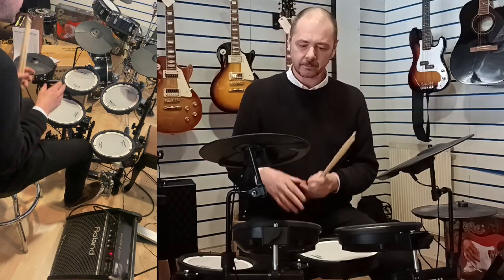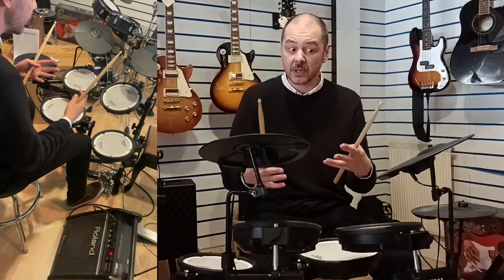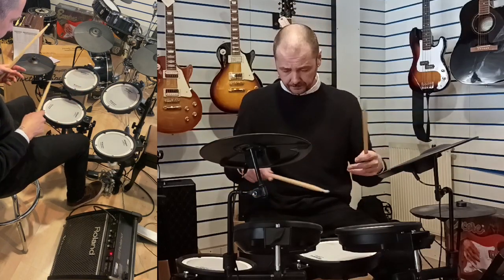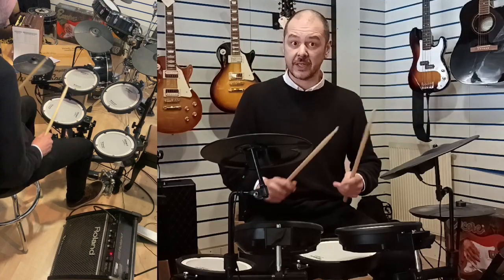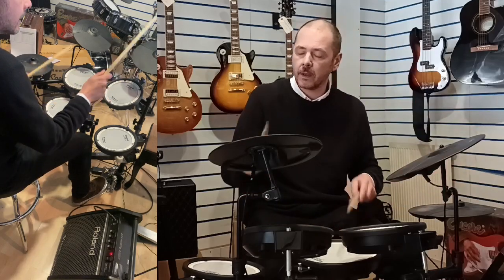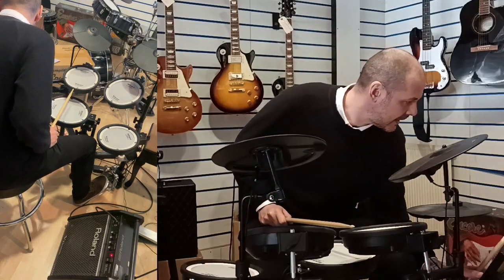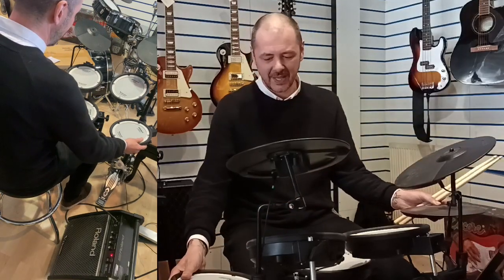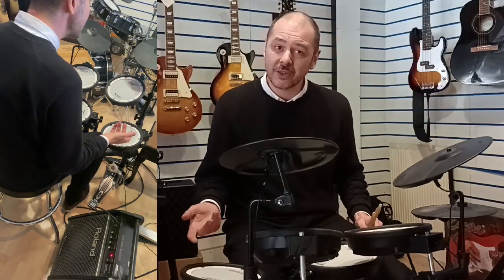Ex-display Roland TD1KPX2 All Mesh Digital Drum Kit - Rimmers Music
Here we have Kev demonstrating this brilliant, all mesh, reduced to clear, ex-display Roland TD1KPX2.

"I think this kit is absolutely fantastic. Now discontinued and reduced to clear (collection only from Leyland store). It has 15 brilliant in-built drum kits, covering most popular styles of music, 15 jam-along loops including metal, rock, pop, jazz and funk. Ideal for a home studio and recording in general. Great for a beginner, it features a great 'coach' function, helping budding drummers get as solid as possible. But, above all of this, for myself anyway - I think the sound is incredible; the cymbals are crisp and shimmery, the bass booms without ever distorting and the mid-range cuts through perfectly. An amazing digital drum kit.